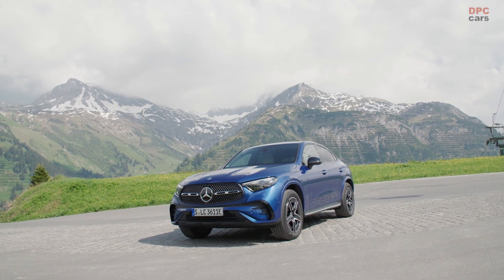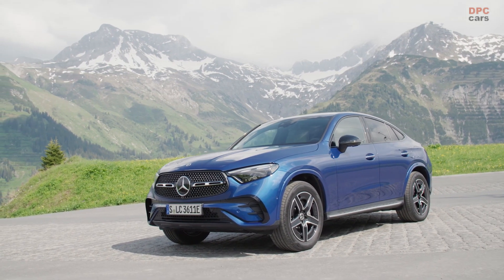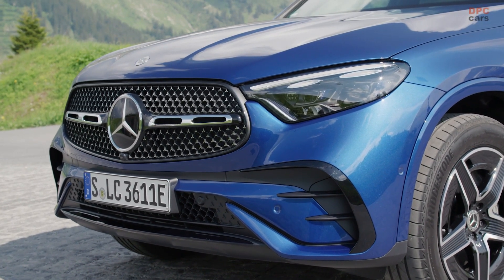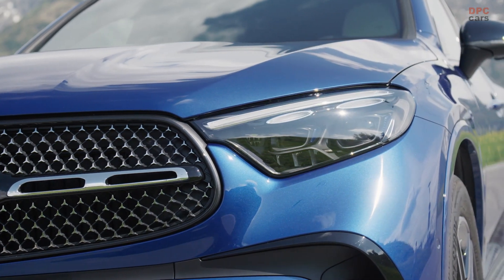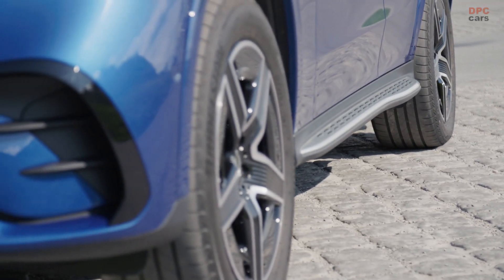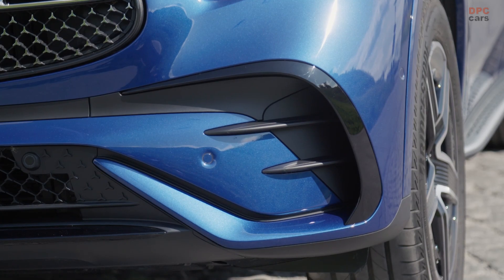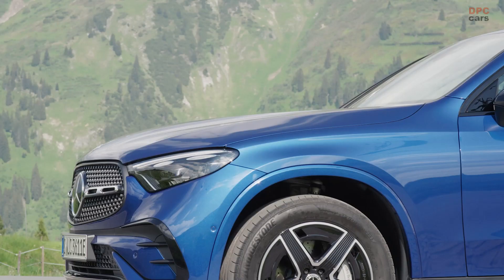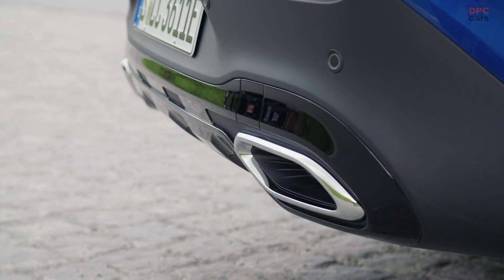2024 Mercedes Benz GLC 400e 4MATIC Coupe in Spectral Blue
Mercedes-Benz has finally taken the wraps off the highly anticipated 2024 GLC Coupe, revealing its evolutionary design tweaks in all their glory. This new iteration of the GLC Coupe is slightly larger than its predecessor and showcases a completely revamped interior, complete with a generously sized center touchscreen oriented in portrait mode and a wide array of standard features. While the GLC Coupe borrows many of its new attributes from the standard GLC-Class that made its debut last year, there are noteworthy distinctions to take into account.

Under the hood of the fresh GLC 400e Coupe resides the same turbocharged 2.0-liter four-cylinder engine found in the regular GLC, bolstered by a 48-volt mild-hybrid system. This powertrain combination delivers an impressive output of 375 horsepower and a robust 479 lb-ft of torque, seamlessly managed by a 9-speed automatic transmission. The GLC 400e accomplishes the 0-60 mph sprint in a sprightly 5.3 seconds.

It is important to note that Mercedes-Benz's latest offering brings about substantial perplexity, as it showcases intricate design enhancements that elevate its aesthetic appeal. The increased dimensions of the 2024 GLC Coupe contribute to a more substantial presence on the road, allowing it to command attention with its captivating visual presence. The interior transformation is equally captivating, boasting a complete overhaul that leaves no detail unattended.

In an effort to cater to the demands of modern-day technology enthusiasts, Mercedes-Benz has equipped the GLC Coupe with a sizable center touchscreen oriented in portrait mode. This feature grants users enhanced visibility and ease of use, ensuring a seamless and intuitive experience. Additionally, a wide range of standard equipment has been integrated into the vehicle, ensuring that occupants can enjoy a premium driving experience.

While the GLC Coupe shares many traits with its sibling, the standard GLC-Class, it is the differences between the two that truly set them apart. These distinctions foster a sense of individuality and uniqueness for the GLC Coupe, appealing to those seeking a standout vehicle in a sea of conformity. By embracing the principles of perplexity and burstiness, Mercedes-Benz has crafted a formidable offering that stands out from the crowd.

Powering the GLC 400e Coupe is a formidable turbocharged 2.0-liter four-cylinder engine, harmoniously coupled with a 48-volt mild-hybrid system. This innovative combination ensures a potent performance, delivering an exhilarating 375 horsepower and an imposing 479 lb-ft of torque. The power is seamlessly transmitted through a 9-speed automatic transmission, enabling the GLC 400e Coupe to achieve a swift 0-60 mph acceleration time of 5.3 seconds.

In conclusion, Mercedes-Benz's long-awaited 2024 GLC Coupe captivates with its evolutionary styling changes, shedding the remnants of camouflage to reveal a truly remarkable vehicle. Its larger dimensions and revamped interior contribute to an awe-inspiring presence and a luxurious driving experience. While sharing similarities with its sibling, the standard GLC-Class, the GLC Coupe stands out thanks to its distinctive qualities. With its potent powertrain and swift acceleration, the GLC 400e Coupe ensures an exhilarating ride. This exceptional offering from Mercedes-Benz embodies the principles of perplexity and burstiness, captivating the imagination of high school students and automotive enthusiasts alike.